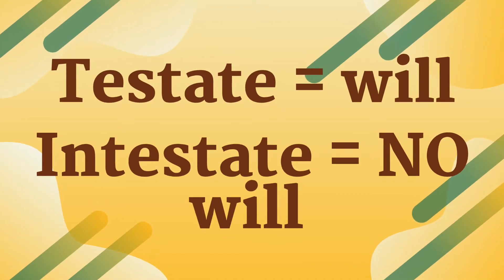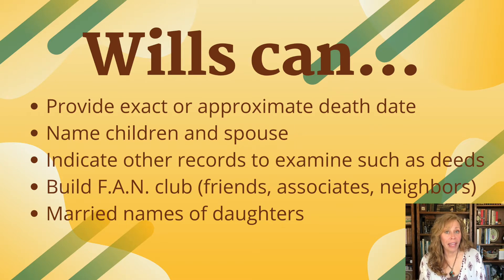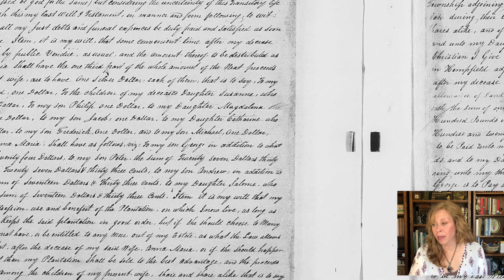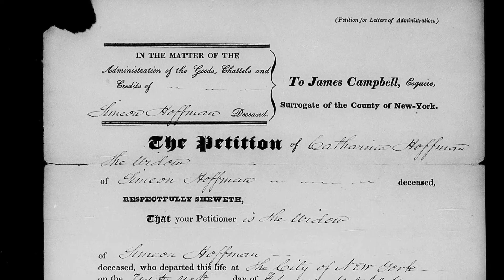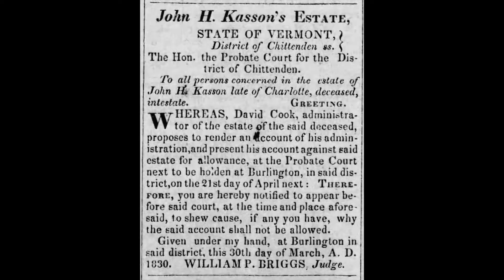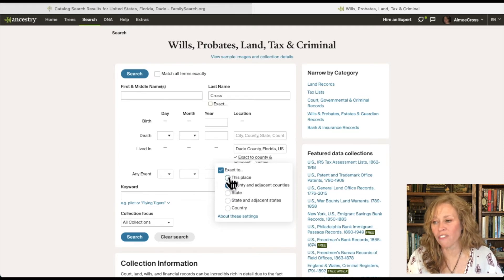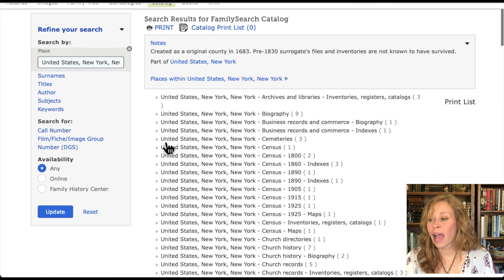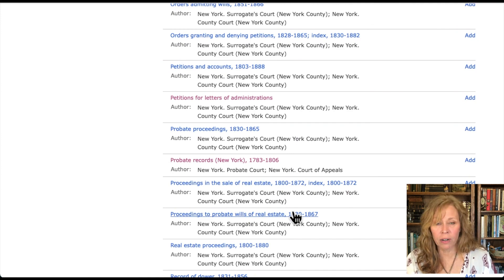How to Find Wills and Probate Records for Free and What They Can Tell Us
Probate records are more than wills! These records are crucial in family history research when working to discover your ancestry pre-1850. Instagram: ancestrybyaimee Facebook: @aimeecross2

Genealogy research, particularly in the 1700’s and early 1800’s, is more difficult. We rely on different record types and one of the best is wills and other probate records. Many feel if there is no will, no luck; but don’t miss important ancestor hints when you can’t find a will – there can be lots of other records.

Here we talk about what other records may be included in a probate and how to conduct a probate court records search with FamilySearch (FREE) and Ancestry ($) being my favorites!

0:00 Intro
0:30 Pre-1850 Strategies with Genealogy TV
1:10 What are probate records?
1:30 Probate 101
2:05 Laws affecting probate – Common Law v. Civil Law, Dowry and Guardianships
4:12 Information wills can provide
6:45 Will provides daughter’s married names and indicates which of his two wives had which children
10:04 Letter of Administration names wife
10:31 Will destroyed but information found in newspaper
11:57 Estate notices
12:24 Where to find probate records
13:45 Ancestry.com
16:10 FamilySearch
21:02 Wrap Up